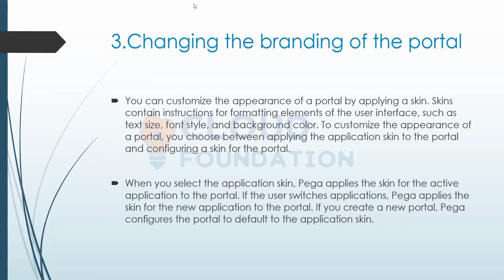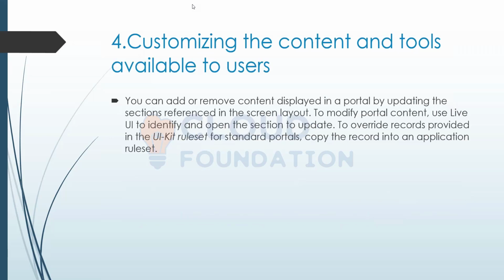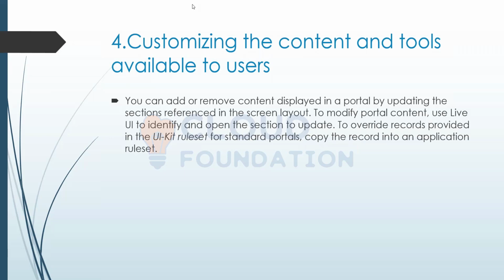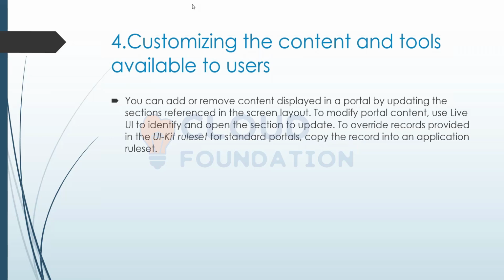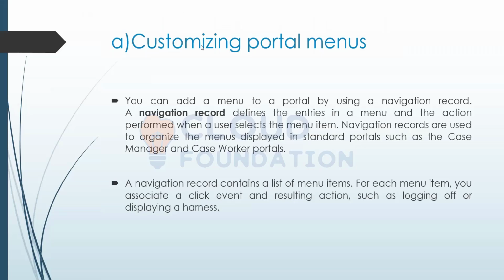Pega CSSA Tutorial | Pega CSSA Online Training | Pega CSSA course | Cloudfoundation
This video teaches you the fundamental concepts of Pega CSSA.
If you are looking to start your career in Pega CSSA Technology then Cloudfoundation provides online training on Pega CSSA.

This video covers on the topic of customizing content and tools for users.